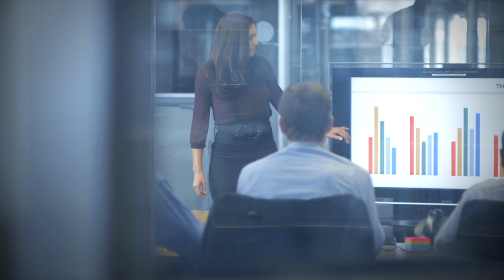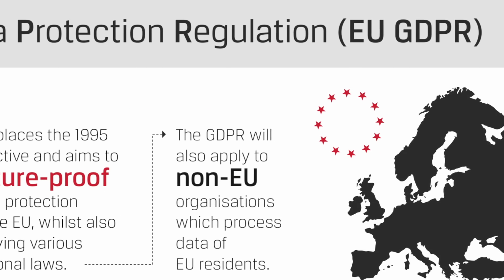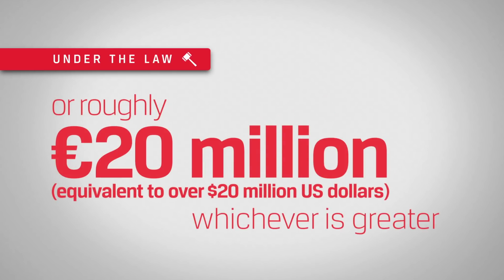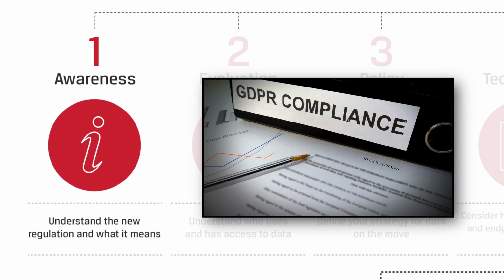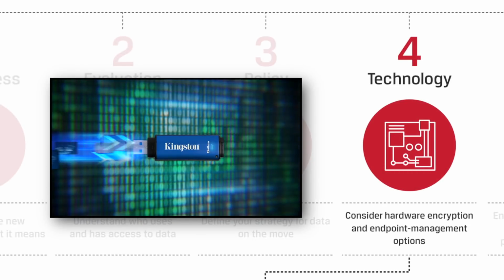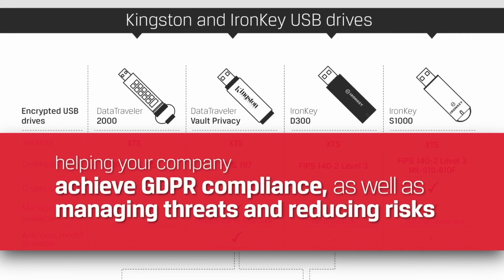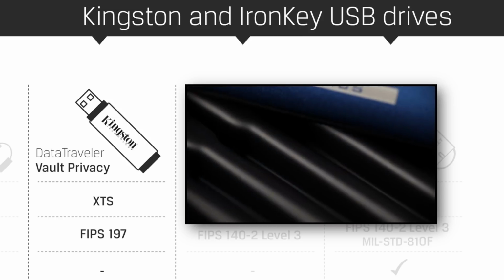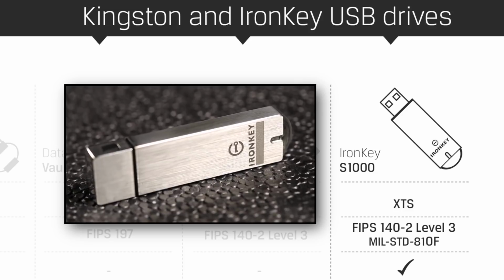GDPR: What your company needs to know about USB drives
Learn more about how Kingston Encrypted USB drives can get your organization closer to GDPR compliance

If your business handles personal data for your customers, you’ve likely heard about the General Data Protection Regulation, or GDPR for short.  Kingston has put together this brief overview of what this might mean for your company, and the role that Kingston’s encrypted USBs can play in ensuring your company’s compliance.

So, what exactly is the GDPR, what does it mean for you and your business, and what do you and your employees need to be aware of?  The GDPR is a new regulation intended to strengthen and future-proof data protection and rights for individuals within the European Union. Bear in mind, even if your company isn’t located in the EU, your company is still bound to the law if you process the data of EU residents.  The changes in the GDPR are slated to take effect in the middle of 2018.  From 2018 onwards, companies should have a set standard of security protocols to protect personal data.

What this regulation means for most businesses is that securing customer data is incredibly important. Under the law, businesses are subject to possible fines of up to 4% of their annual global revenue or roughly $22 million, whichever is greater.   The education, health, and financial sectors incur the highest costs for these data breaches, and they are the most targeted.

A recent high profile data breach involved the Queen of England. A single unencrypted USB drive was lost at Heathrow Airport. A man scooped up the drive and plugged it into a computer at a public library and found it contained maps with the location of every CCTV camera in Heathrow airport, and even travel details for the Queen!

From a high-level standpoint, a good roadmap is to take these 5 steps:

1. Make sure that everyone involved understands the new regulation. The slightest slip-up can result in million dollar fines, so everyone on board needs to take this law very seriously.
2. Understand which of your employees use the data and have access to it. As with the incident with the Queen’s security detail, one weak or uninformed link in the chain can lead to catastrophic failure.
3. Implement a strategy for how to secure data on the move. Whether you’re classified as a data controller or a data processor, you’ll need to make sure that the data you’re using is secured while it is transferred.
4. Consider hardware encryption and endpoint-management solutions. Hardware encryption of data is a great way to ensure that data both “in-transit” and “at-rest” is secured. All it takes is one unencrypted USB drive to fall into the wrong hands for your company to be hit with massive fines.
5. Ensure that your employees are educated on the details of the GDPR, so that the best practice data protection policies they implement actually meet or exceed the requirements of the GDPR.
6. Security standards regard data encryption as the best way to protect data. Kingston and IronKey USB drives use the latest in hardware-based encryption, so they can play a big role in helping your company achieve GDPR compliance, as well as and managing threats and reducing risk. They’re 100% compliant encrypted USB storage, very easy-to-use, and designed for quick deployment.

All of the Encrypted USB solutions offered by Kingston feature 256-bit AES hardware-based encryption in XTS mode.  The DataTraveler® 2000 features an alphanumeric keypad that locks the drive with a password and is FIPS 197 Certified.  The DataTraveler® Vault Privacy 3.0 USB Flash drive provides affordable, business-grade security with Anti-virus/malware and Management models available.  Kingston’s IronKey™ D300 USB Flash drive has a zinc casing and tamper-evident epoxy seal with FIPS 140-2 Level 3 certification.  Kingston’s IronKey™ S1000 meets the strictest standards to make it the ultimate security encrypted USB drive.  It is the only USB drive with on-device Cryptochip Encryption Key management. It detects and responds to physical tampering and provides automatic data protection upon drive removal.

You can get a small, but very important item ticked off your GDPR to-do list by investing in 256-bit AES hardware-based encryption from Kingston. Protect your data today and into the future with Kingston encrypted USB drives.